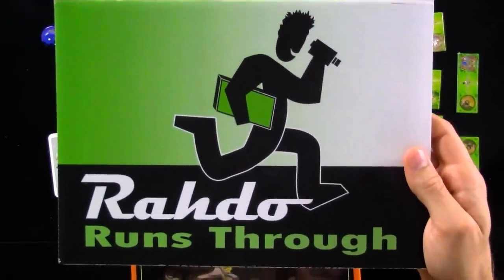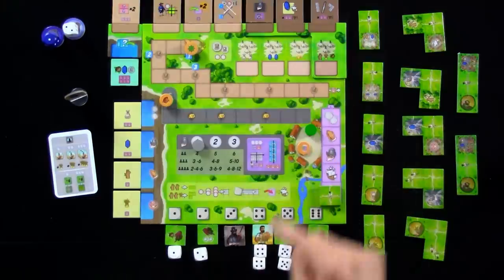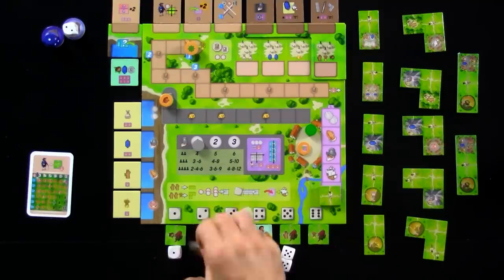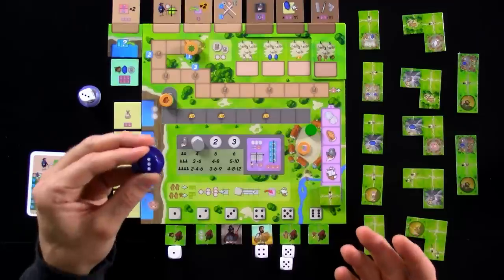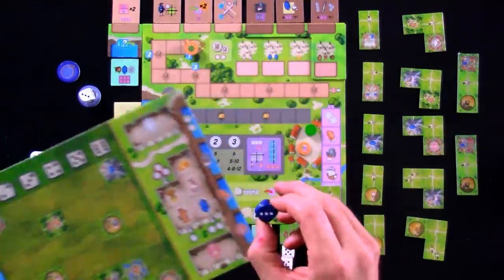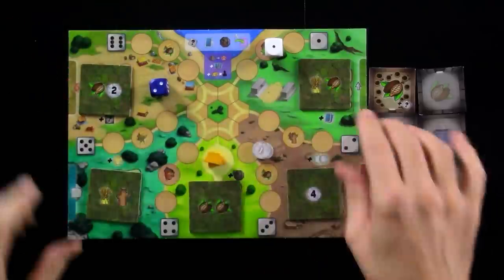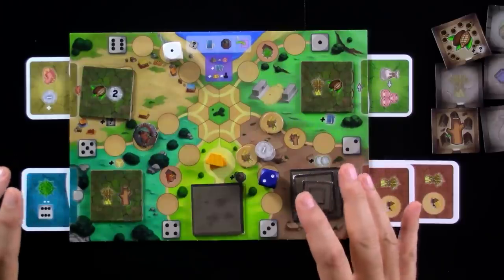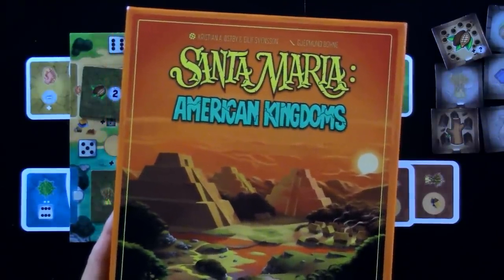Santa Maria: American Kingdom Rundown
A video outlining gameplay for the boardgame expansion Santa Maria: American Kingdom.